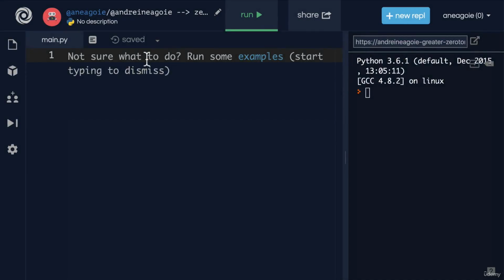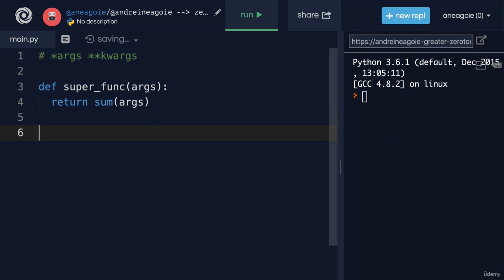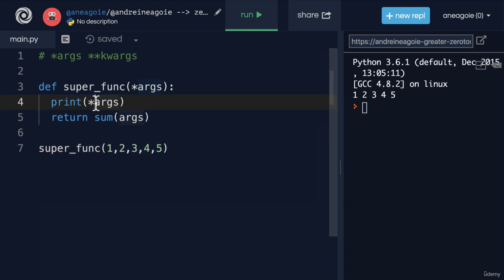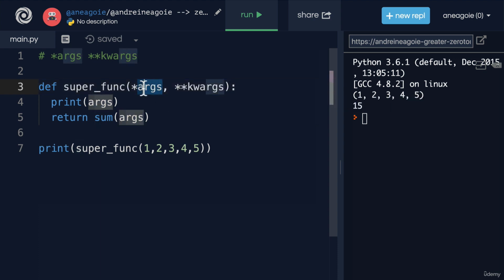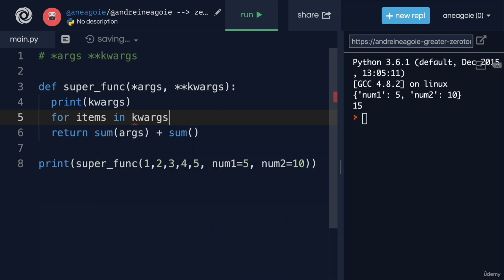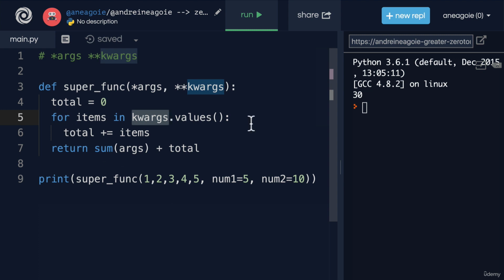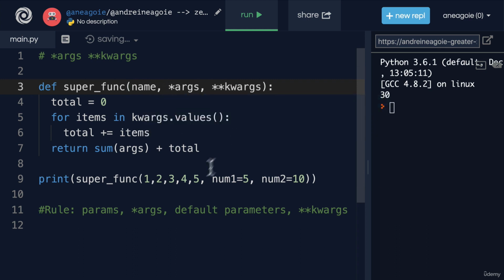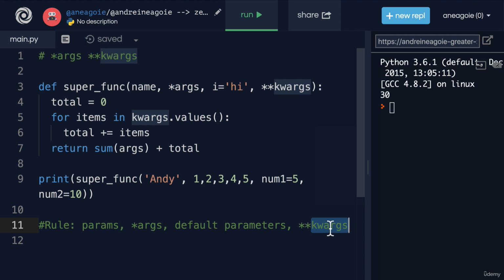88 args and kwargs